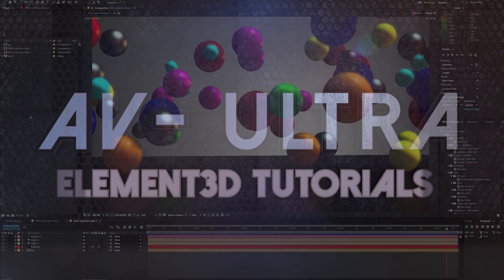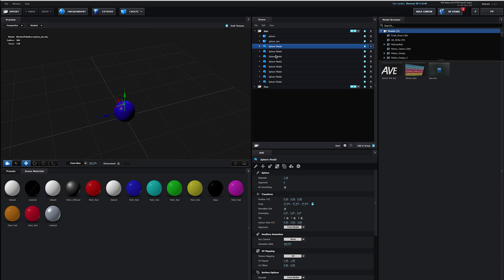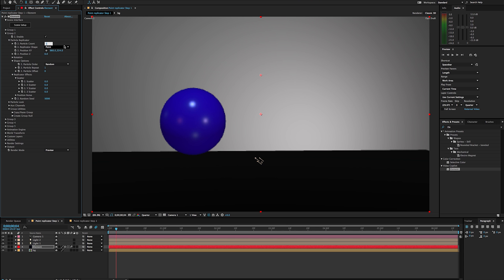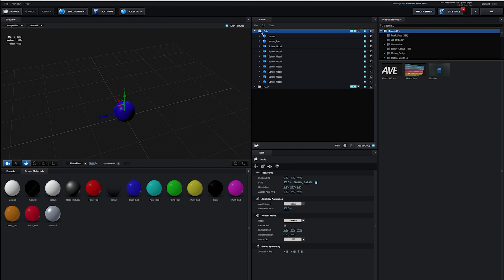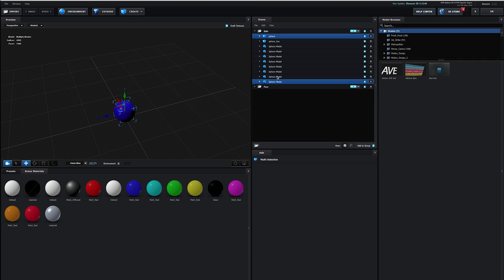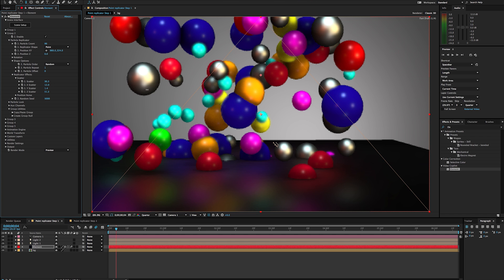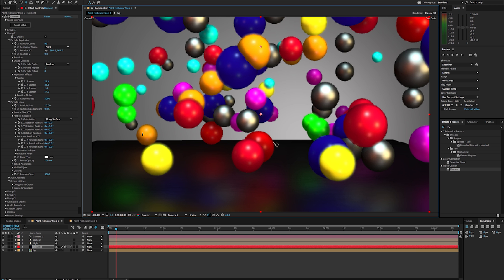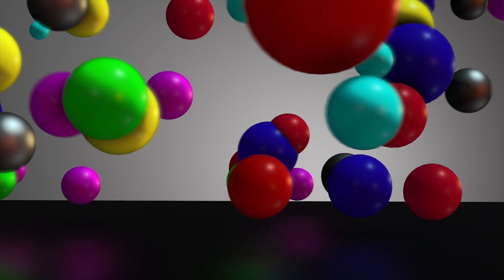Point Replicator Element 3D Tutorial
Professional Training, Adobe certified Instructor

I've started putting together a series of Element 3D tutorials talking about the specific features a little bit more in depth.  Every time I think I know about a specific function Im surprised to learn so much more about it.  It's a serious game changer in the way I handle a lot of Motion Graphics.

Here's a tutorial I put together talking all about the Point Replicator and how it works.

The point replicator does exactly what it sounds like. It replicates anything in a single group at a specific XYZ coordinate point.

In this Tutorial we will explore:

Setting the point replicator

Setting up the scene
Group folders
Understanding how Element 3d uses folders
Changing number of particles in the point replicator
Understanding XYZ space in the point replicator
Scattering particles
Understanding Multiple objects within groups
Cycling different geometry in a group
Adjusting X Y Z scatters
Modify group positions
Moving in 3D space within a particle replicator

That's pretty much it for the point replicator in Element3D.

If you are looking for more tutorials or After effects, Premiere, Final Cut, Apple motion or video production Training I am available for private or group instruction through

There, you can find more tutorials as well as online classes and face to face training opportunities.